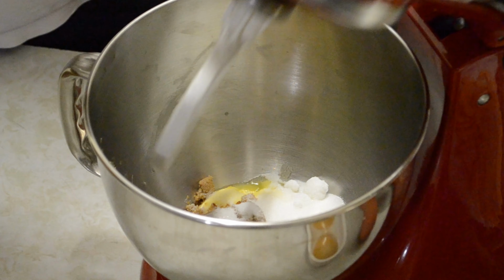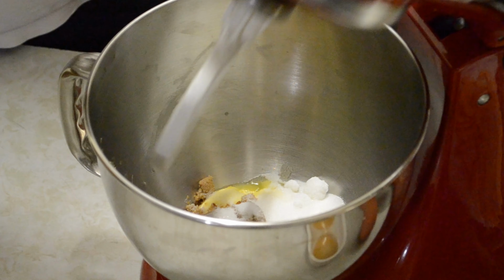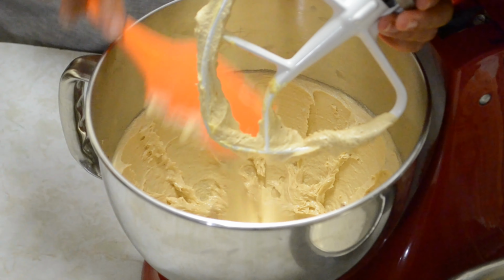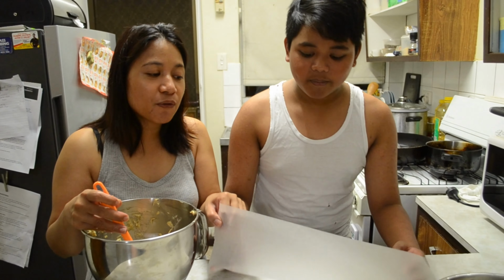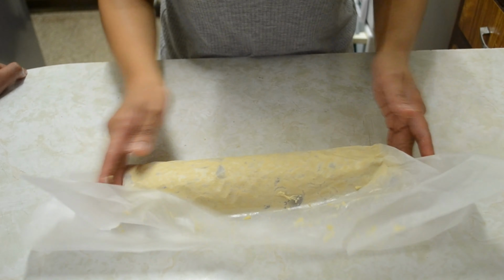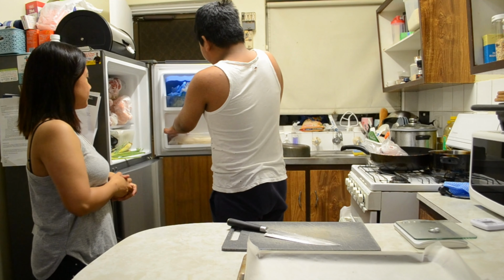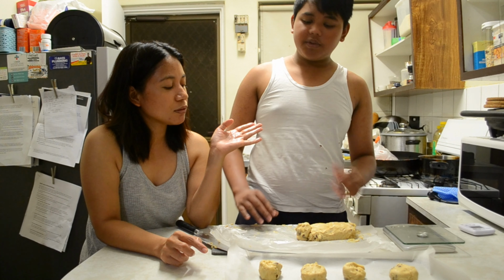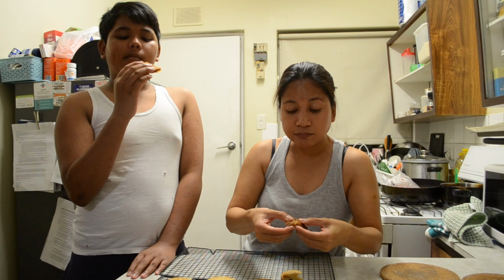Chocolate Chip Cookie recipe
Channel take over. These guys wanted to make some cookies and make a video out of it.  Business ideas ( pang negosyo )